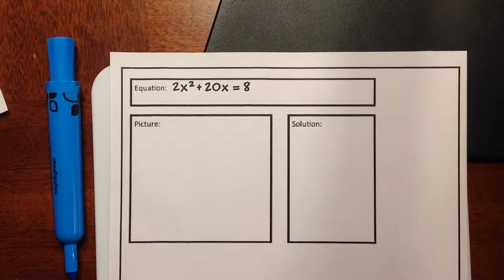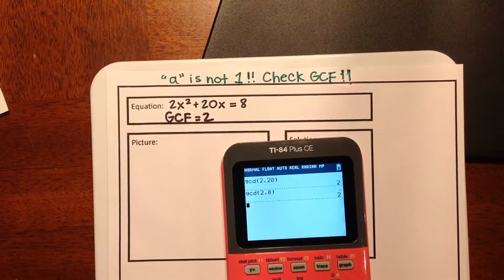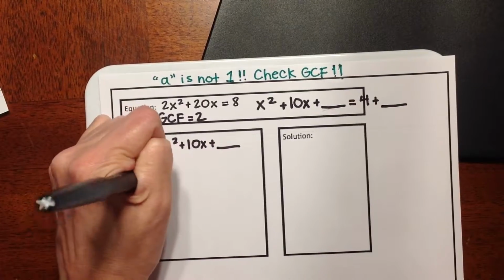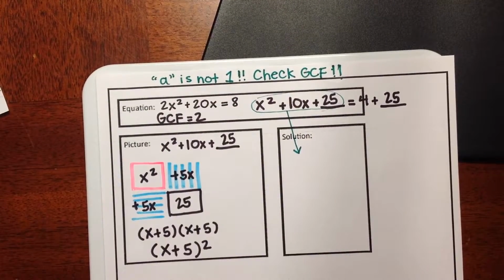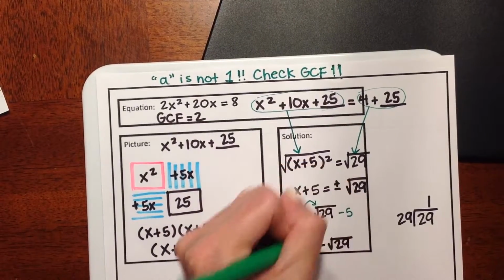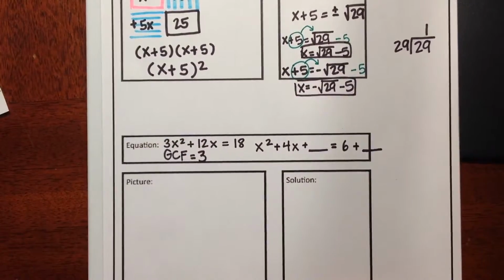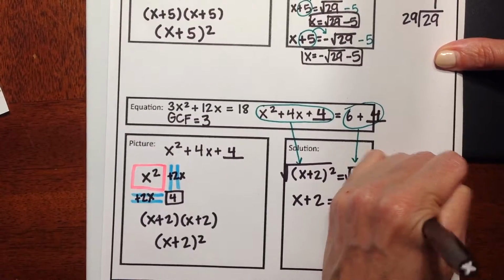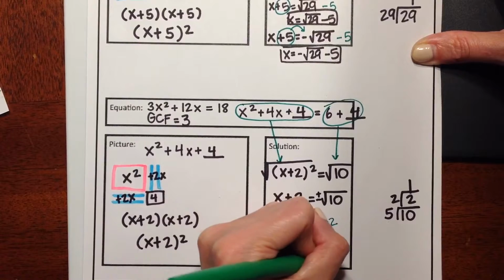Solve Quadratics -- Complete the Square Method #2